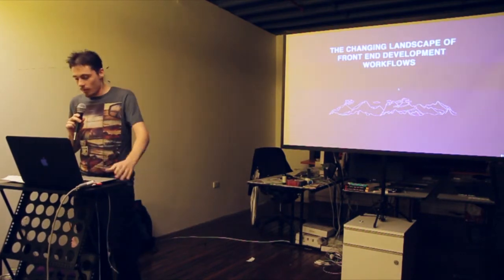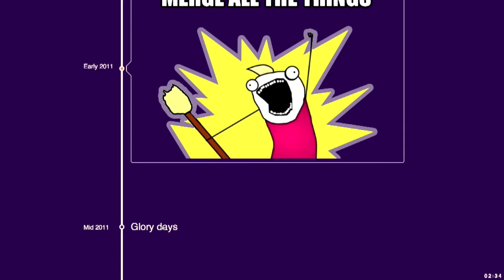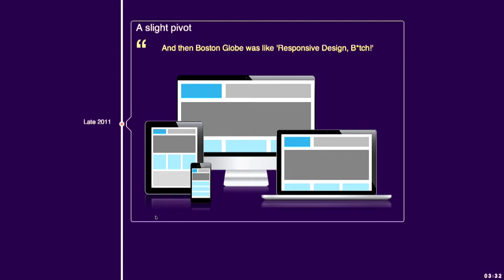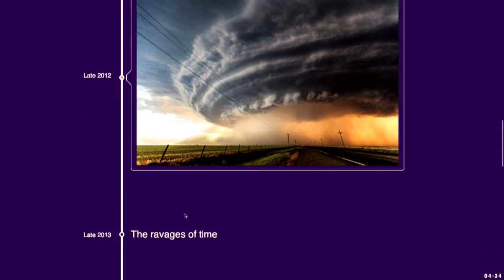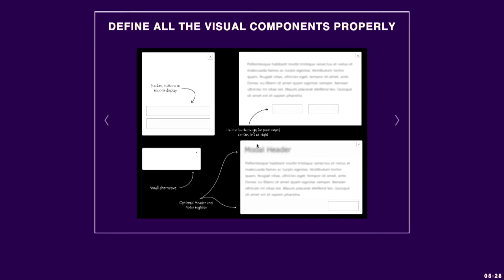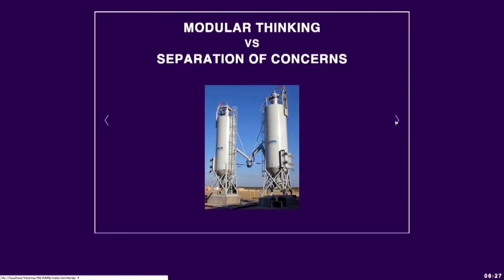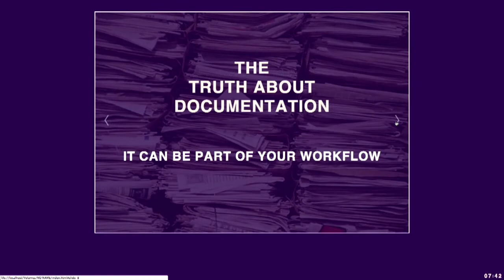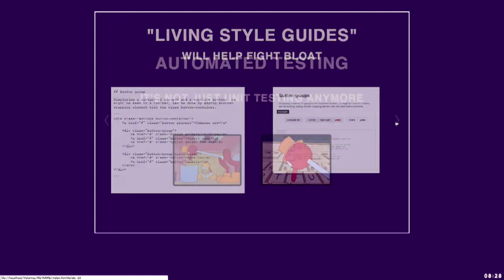How web development workflows have changed - Mike Riethmuller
There's been a lot of change in the web development landscape over the last few years. Mike is going to share a story on how he and his team deals with this and how their workflow has changed.